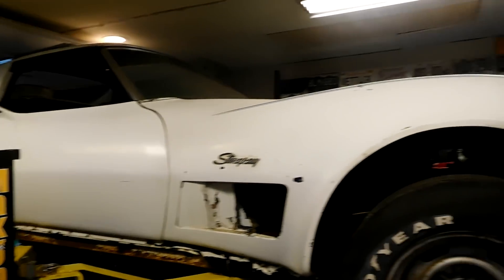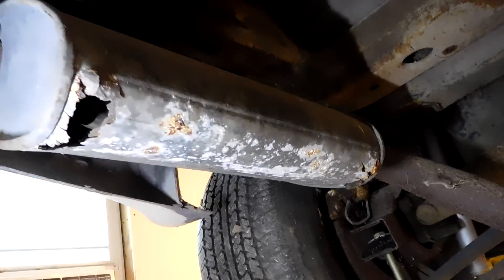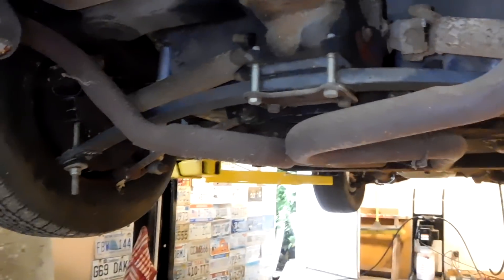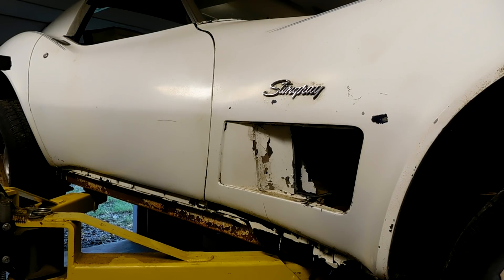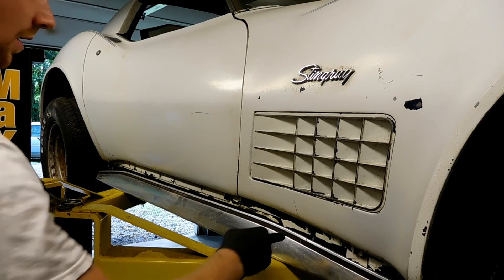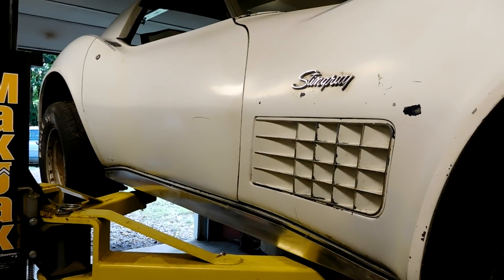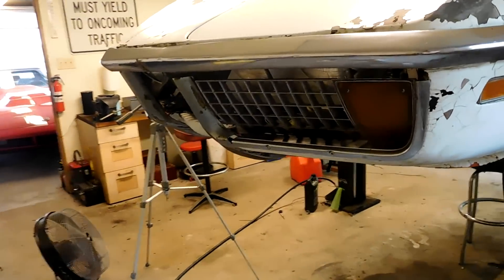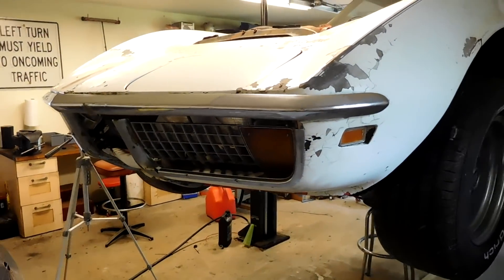How Rusty Is My 1972 Corvette That Sat In a Field For a Decade? Do Texas Cars Rust In Fields?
At least 50 people assumed that since this car sat outside in grass for more than a decade the frame HAS to be rusted beyond repair. What say you?